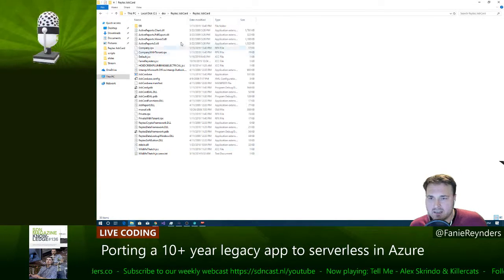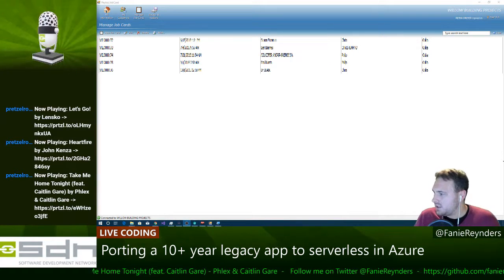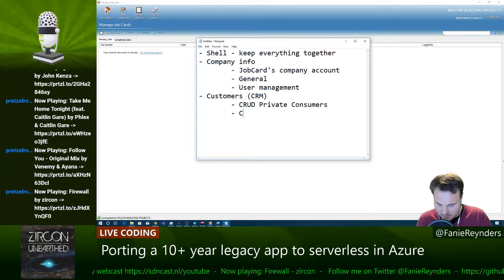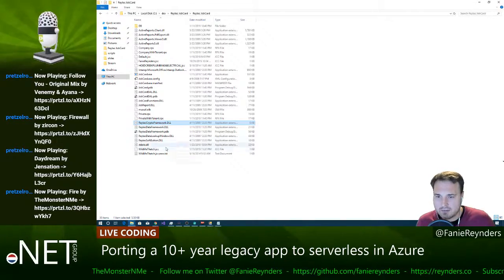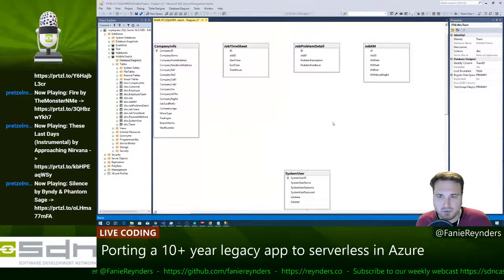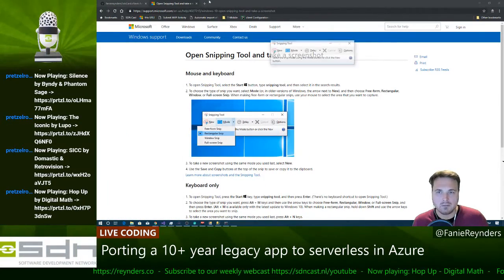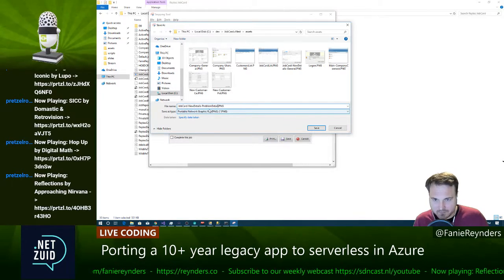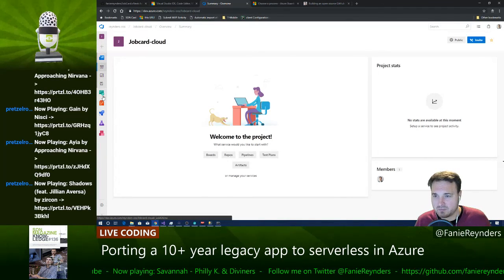SDN Cast - .NET Core Live Coding with Fanie Reynders - E0: Moving legacy monolith to cloud native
Live Coding .NET Core - Azure - Azure Functions with Fanie Reynders.

Today Episonde 0 of the series:
Moving legacy monolith to cloud native

First edition of moving an 10+ year legacy desktop app written in VB.NET to Azure native cloud technologies